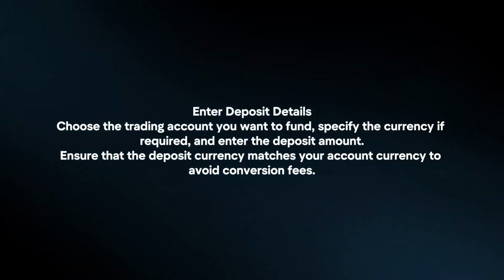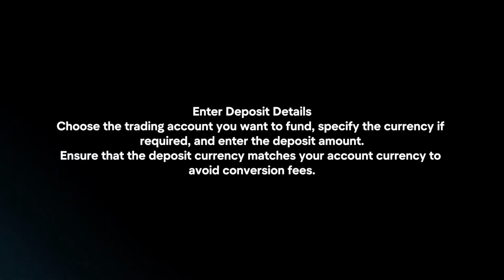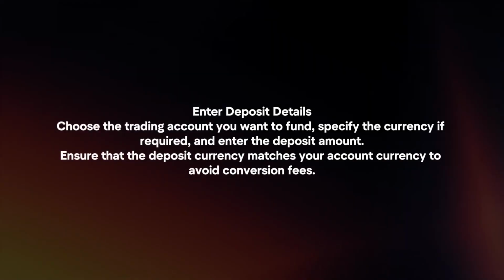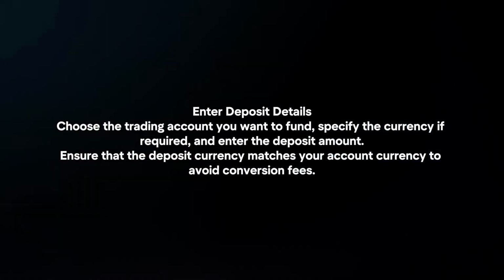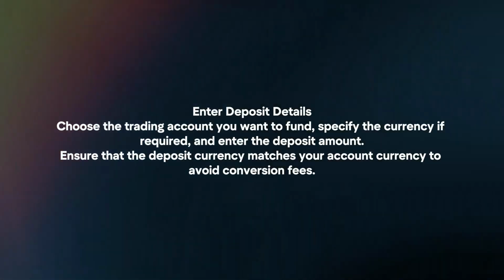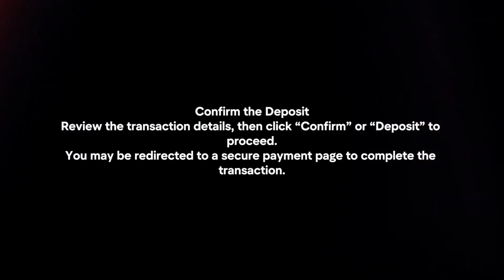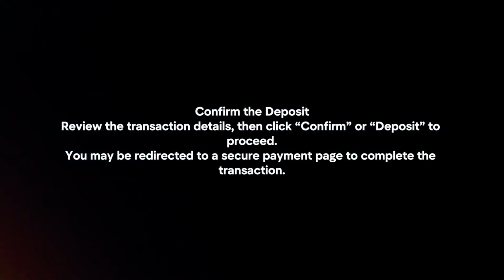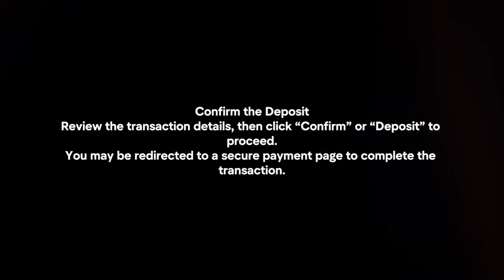How To Add Money In Exness? (2024)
In this video I will explain How You Can Add Money In Exness In 2024.